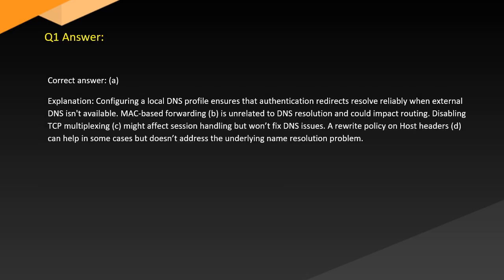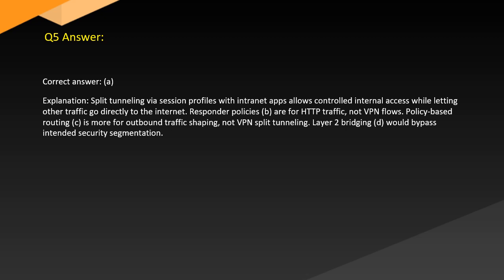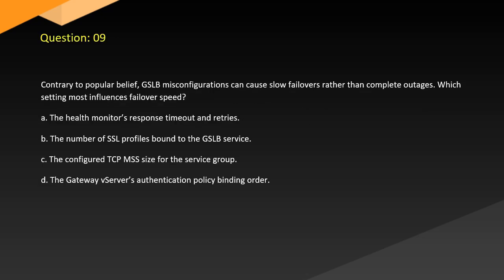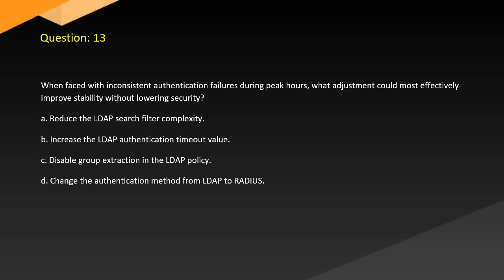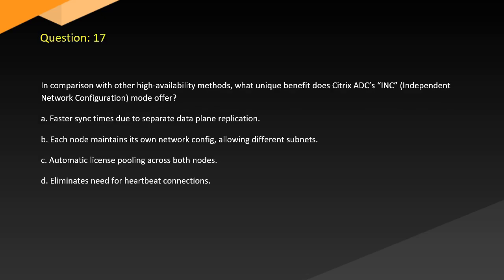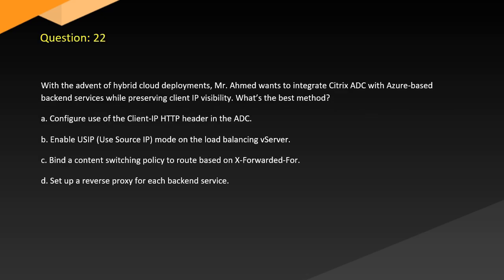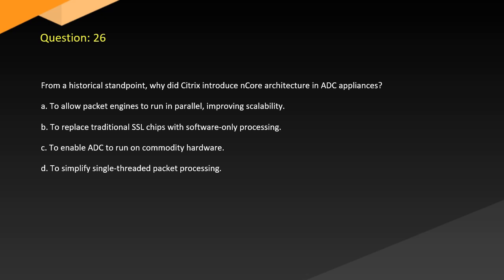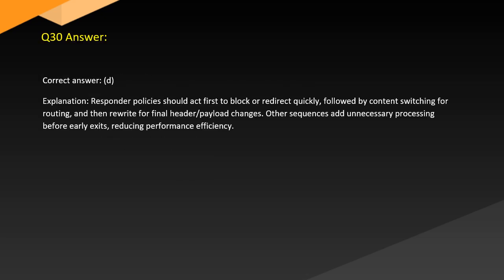1Y0 231 Deploy and Manage Citrix ADC 13 with Citrix Gateway